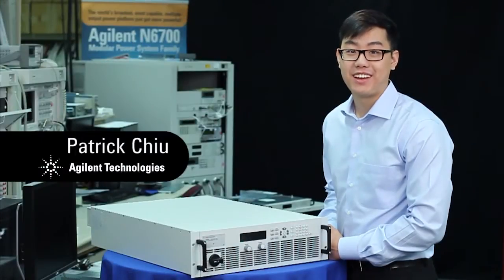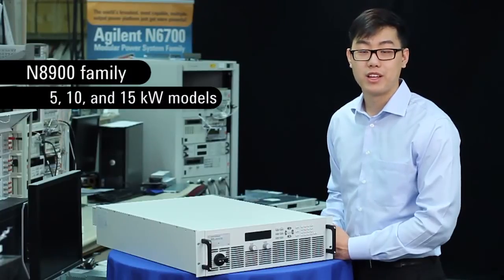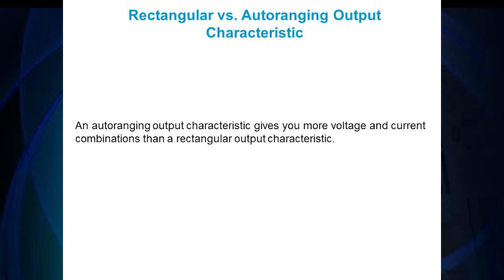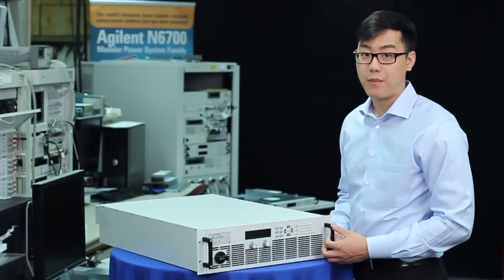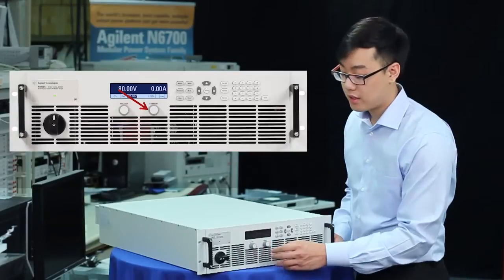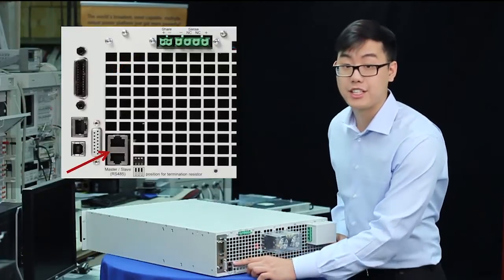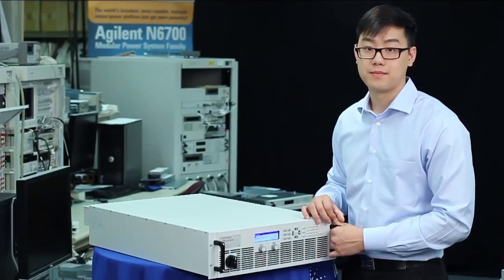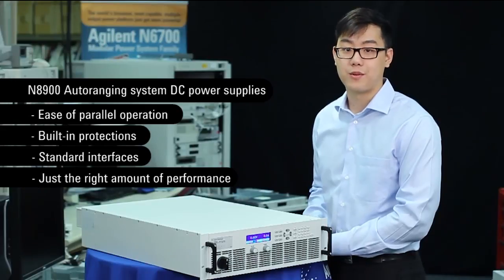N8900 Series Autoranging System DC Supplies 5 kW to 100 kW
The Agilent Technologies N8900 Series provides 5, 10, and 15 kW autoranging, single-output programmable DC power for ATE applications that require just the right amount of performance at just the right price.
The N8900 Series power supplies' autoranging output characteristic enables unprecedented flexibility by offering a wide range of voltage and current combinations at full power. Power supplies with "rectangular," or traditional, output characteristics provide full power at only one voltage and current combination. Just one N8900 does the job of multiple power supplies. It's like having many power supplies in one!

• Up to 1500 V and up to 510 A
• 14 different voltage, current, and power combinations available in 208 VAC or 400 VAC (28 total models)
• Easily parallel units to create "one" power supply with 100 kW of power
• Protection from over-voltage, over-current, and over-temperature
• LAN (LXI Core), USB, GPIB, and analog interfaces all standard